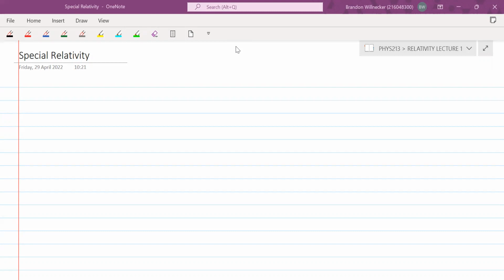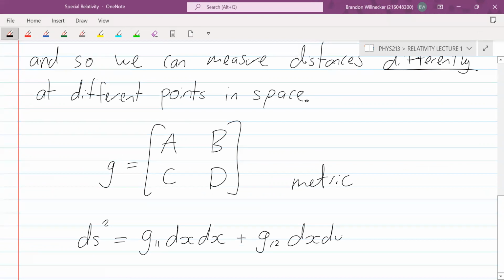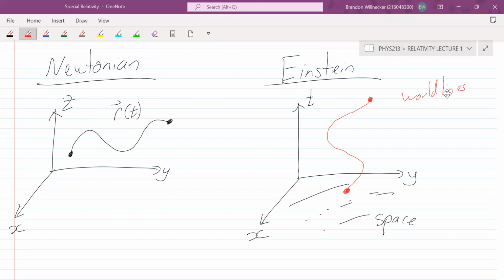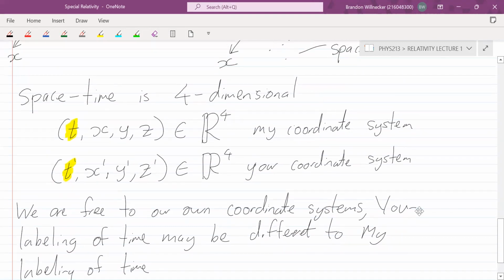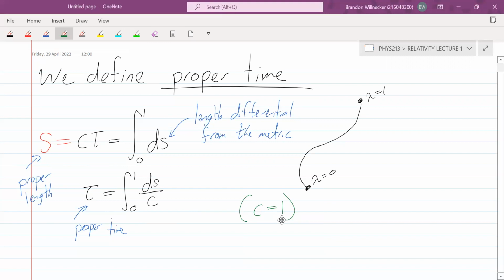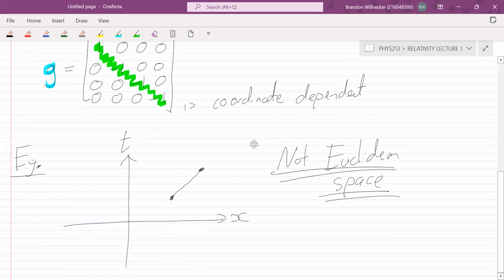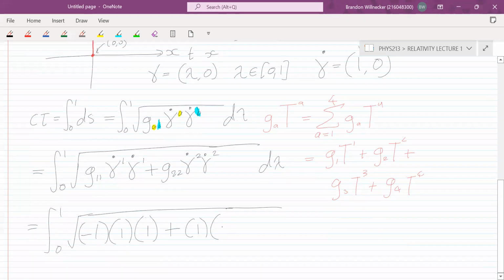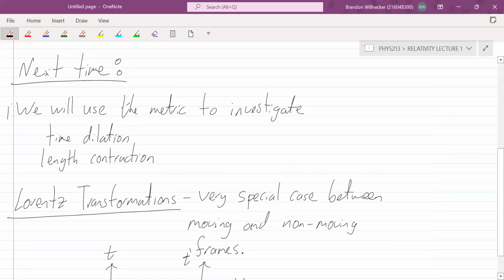Phys213 Special Relativity Lecture 1 Space-Time Geometry